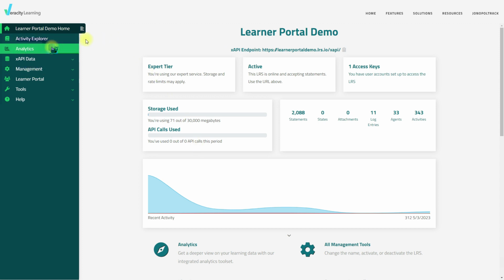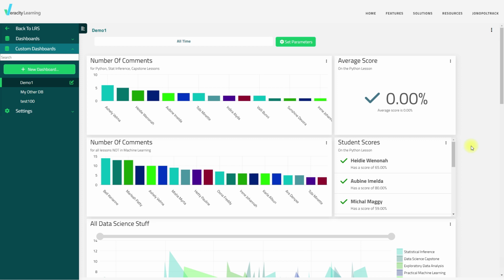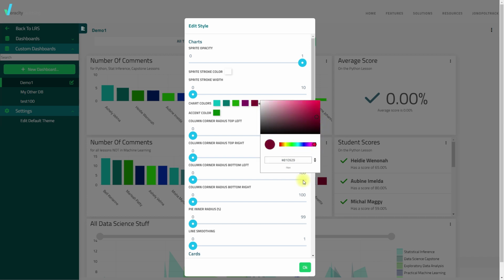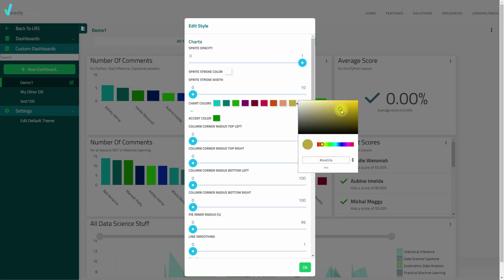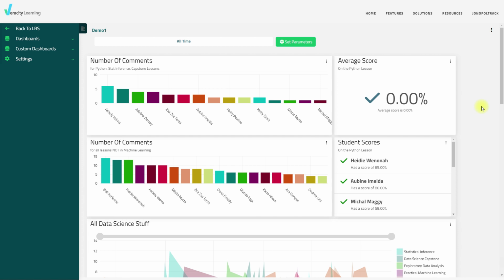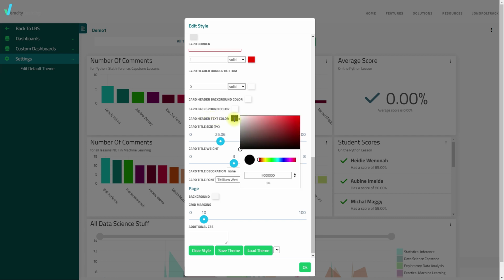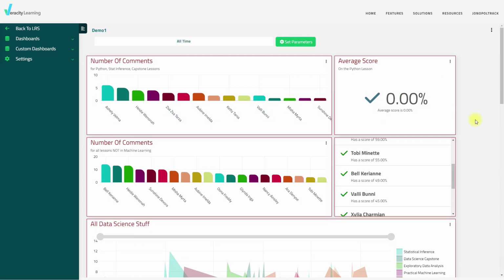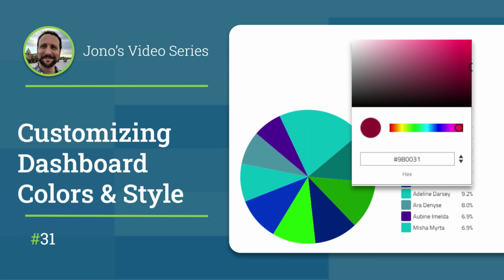Customizing Your Dashboard Colors & Style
Video 00031
Getting Started
From 20230526